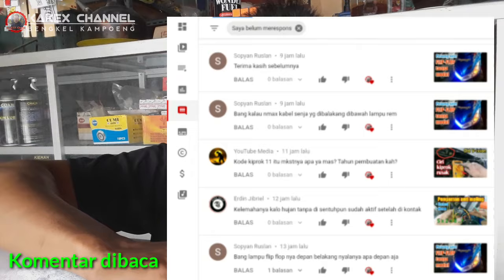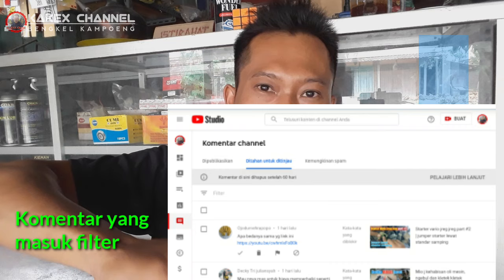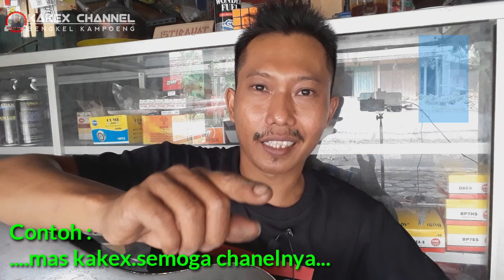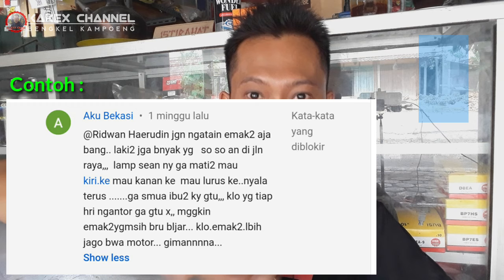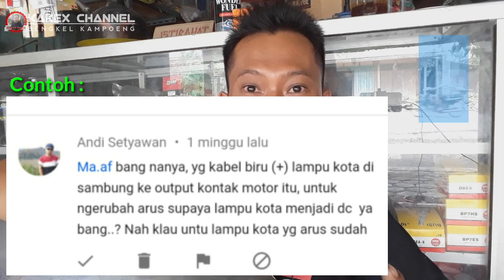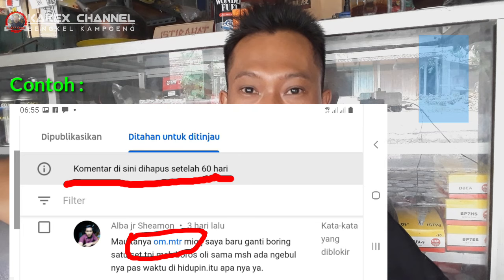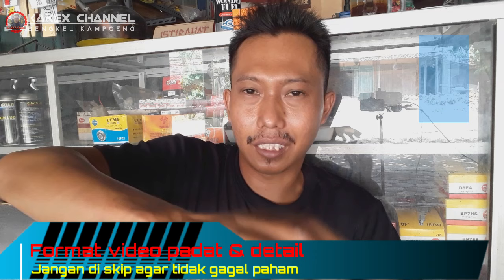Pertanyaan seputar mesin gx 160 | jadilah mekanik dalam 30 MENIT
Pertanyaan seputar mesin gx 160 akan saya rangkum disini
Masalah seputar mesin gx 160 yang sering muncul :

Alamat :
Bengkel PRATIWI MOTOR
Jl. Raya Kuwu - Sragen Km.08 Desa Rejosari Kec. Kradenan Kab. Grobogan Jawa Tengah

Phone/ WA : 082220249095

▪︎ intro 00:00
▪︎ kenapa komentar tidak dibalas? 01:00
▪︎ cara membedakan kapasitas mesin 02:00
▪︎ kenapa mesin brebet? 03:00
▪︎ bongkar karbu gx 160 06:00
▪︎ bagaimana cara kerja pilot jet? 08:12
▪︎ bagaimana cara setel karburator gx 160? 09:23
▪︎ kenapa bensin masuk oli? 10:25
▪︎ solusi seal oring pilot jet bocor 11:38
▪︎ cara kerja main jet 12:18
▪︎ urutan packing karbu gx 160? 13:38
▪︎ contoh packing tidak bagus 14:00
▪︎ apa fungsi pegas governor? 15:00
▪︎ kenapa langsam naik turun? 15:40
▪︎ masalah packing karet 17:15
▪︎ pengaruh filter udara 18:15
▪︎ kenapa keluar asap dari selang head 18:25
▪︎ selang bensin dan filter bensin 19:38
▪︎ pengaruh tutup tangki tersumbat 20:40
▪︎ apa itu oil level alert? 22:00
▪︎ pengapian gx 160 23:44
▪︎ cara setel coil pengapian 25:45
▪︎ busi yang cocok untuk gx 160 26:20
▪︎ cara cek kompresi 26:50
▪︎ apa penyebab kompresi turun? 27:30
▪︎ per klep gx 160 yang bagus 28:00
▪︎ ukuran celah klep gx 160 29:08
▪︎ apa fungsi valve rotator? 30:10
▪︎ cara cari top kompresi gx 160 30:40
▪︎ cek deskripsi dibawah 31:45